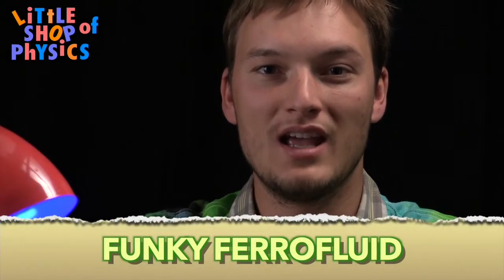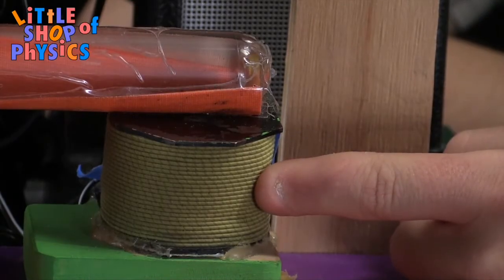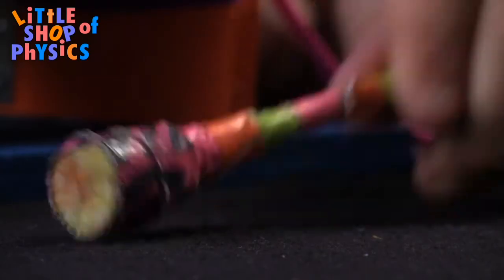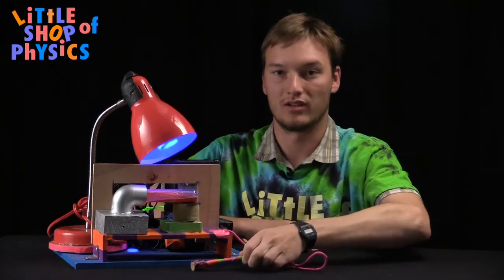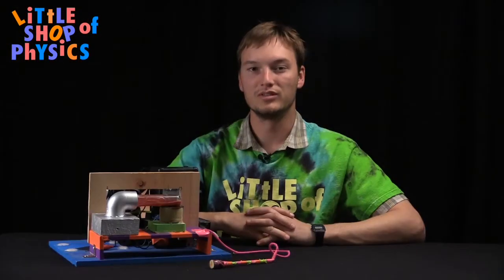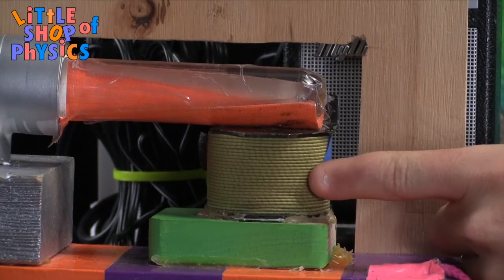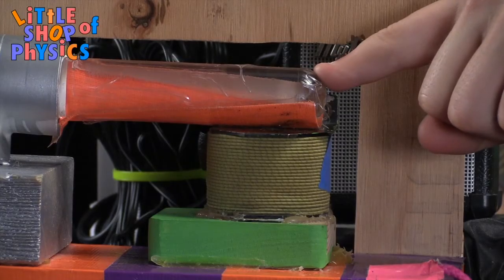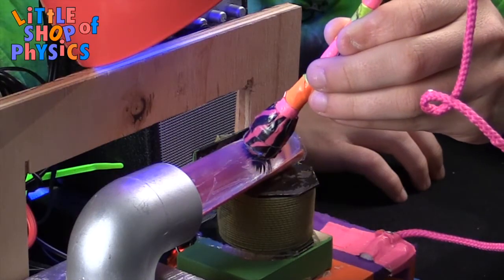Get Your Science On: Funky Ferro Fluid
This week, Mayon show's us how to build an awesome experiment: Funky Ferro Fluid. Music is used to make a magnetic liquid dance!

Funky Ferro Fluid uses a ferrofluid (short for ferromagnetic fluid), which is made of tiny particles of a magnetic solid that are suspended in a liquid.

Funky Ferro Fluid takes an an electronic signal from a MP3 player, and runs it through a couple of different solenoids or coils of wire to make a magnetic field. The first coil is in a speaker, and the magnetic field vibrates a small magnet and produces the sound that we hear. The second solenoid is visible direct below the ferrofluid. The ferrofluid becomes magnetized and aligns to the magnetic field from the solenoid, which changes as the music plays.